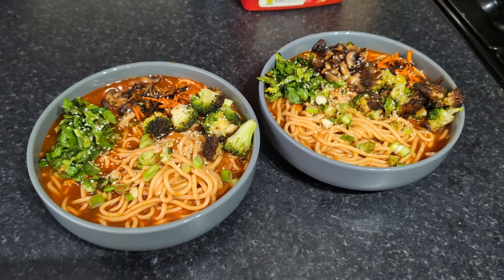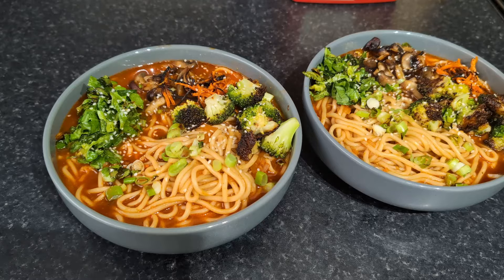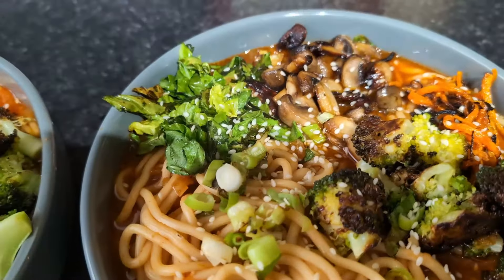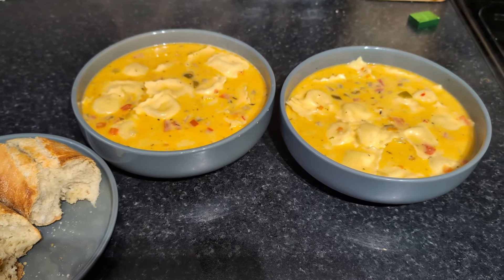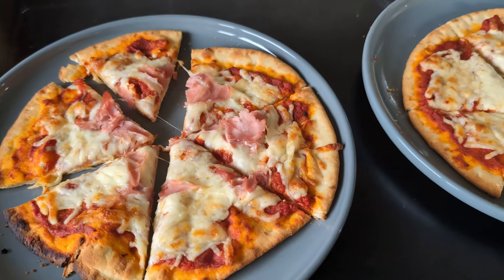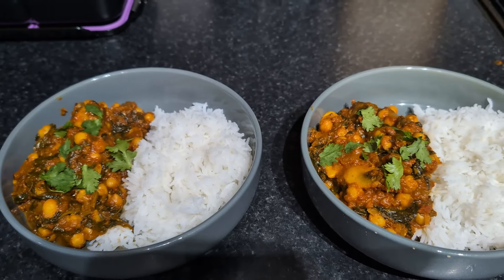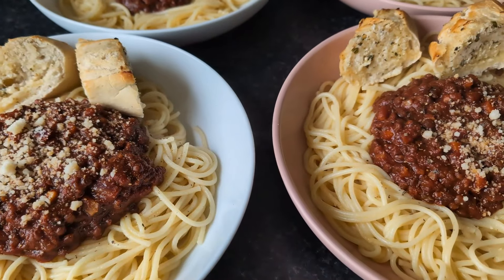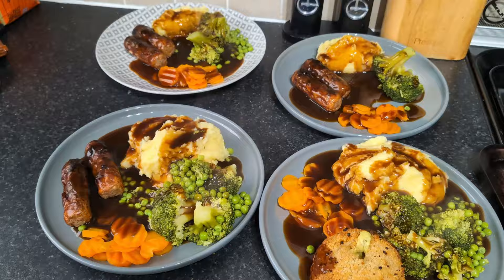UK FAMILY MEALS | WHATS FOR DINNER | MEALS OF THE WEEK | FAMILY MEAL IDEAS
All of my recipes for our family meals are uploaded regularly to my

Come and visit me on Instagram for lots more food and recipe inspiration, plus a little from our everyday life in Northumberland

Shop My Kitchen (Affliliate Links)

Lakeland Crumpet Rings

Anna Jones, One Pot, Pan, Planet